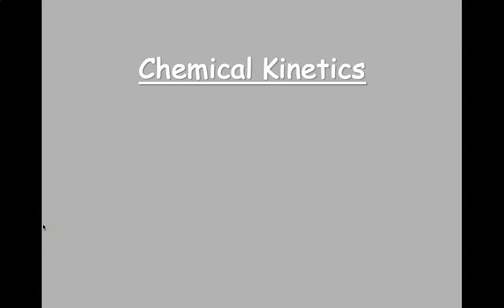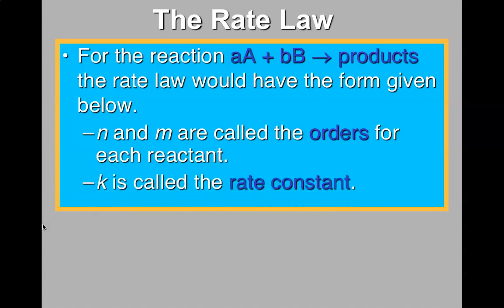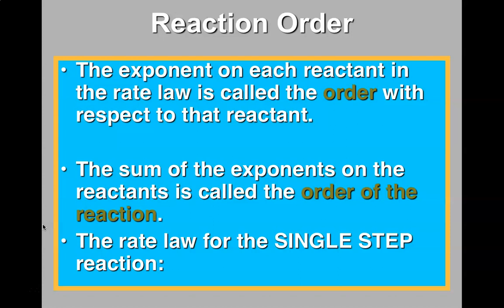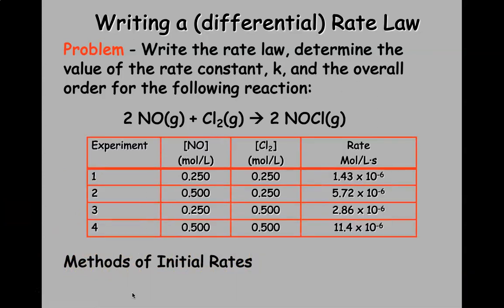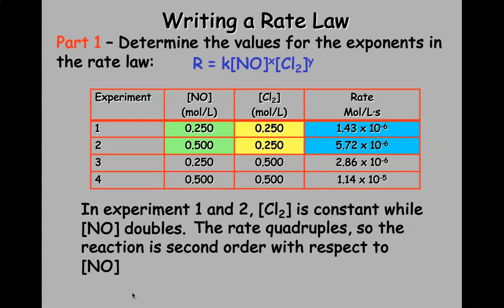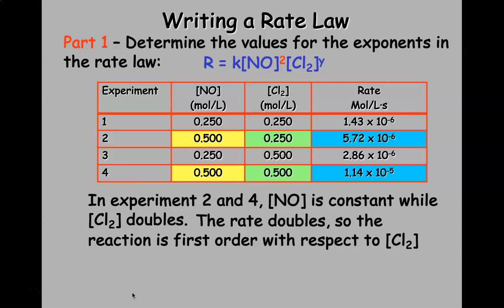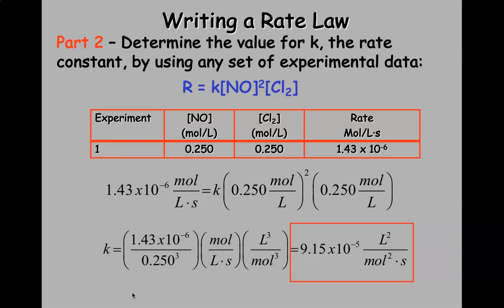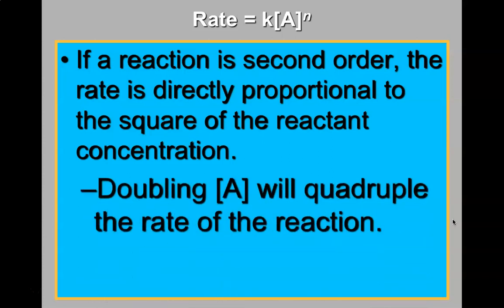N8a Kinetics Method of Initial Rates